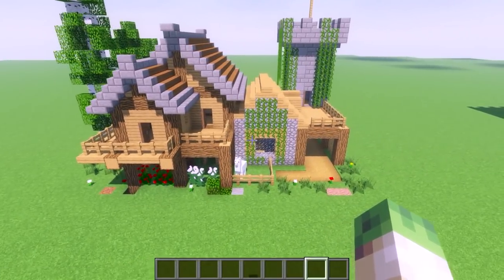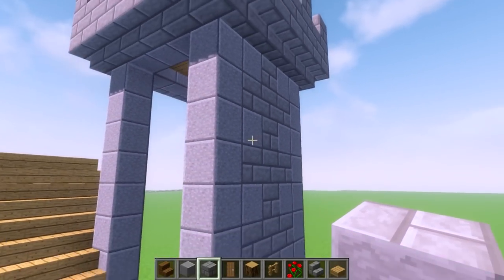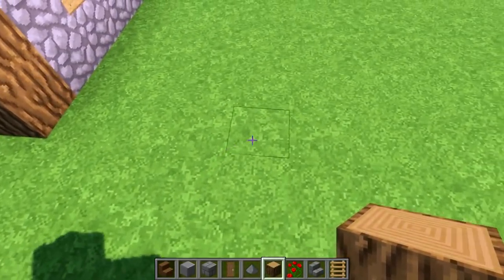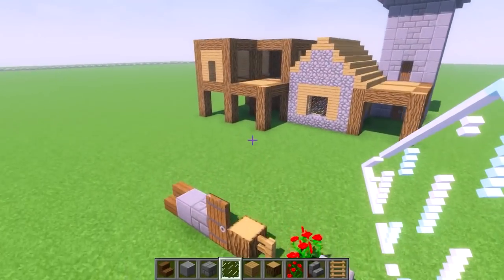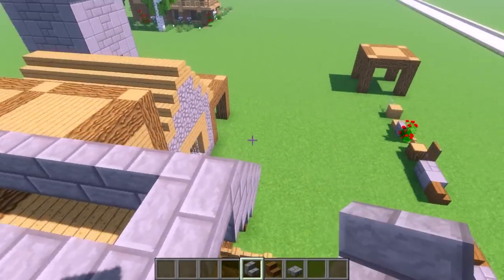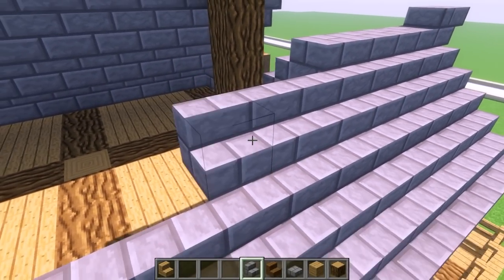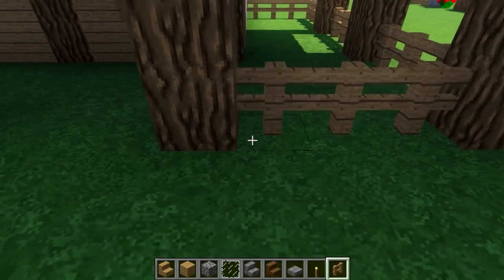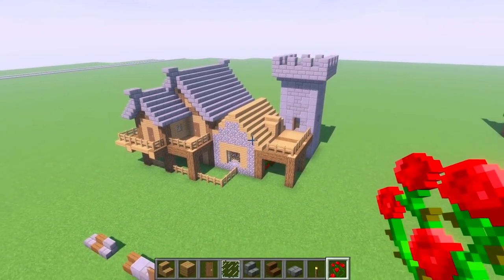Minecraft Village Library Transformation (EASY 5X5 BUILDING SYSTEM)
How to build a libary in minecraft.  Minecraft village transformation tutorial.  Easy minecraft building system with 5x5 house.  Minecraft easy library remodel.  How to transform a village library in minecraft.  What to build in minecraft? Build this easy minecraft library survival base with tips and tricks along the way!

• PROCESSOR: Intel Core i7-8700K Coffee Lake CPU, 6 Cores, 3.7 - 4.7GHz
• Power Supply: Corsair RM850x 80 PLUS Gold 850W PSU
• GRAPHICS CARD: NVIDIA GeForce GTX 1080 Ti 11GB
• CASE: Phanteks Enthoo Pro Case - White
• MOTHERBOARD: Asus STRIX Z370-F GAMING Motherboard
• COOLER: Corsair Hydro H100i V2 CPU Cooler
• Memory: 16GB DDR4 3000MHz Memory
• M.2 PCIe SSD: 250GB Samsung 960 EVO M.2 PCIe SSD
• Case Lighting: Green LED Case Lighting